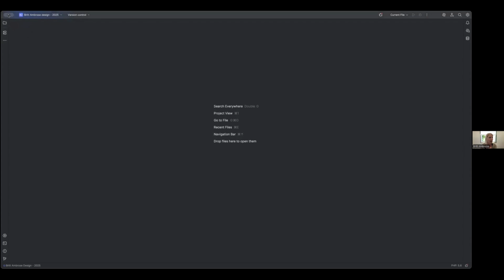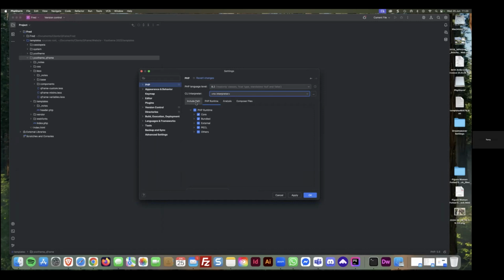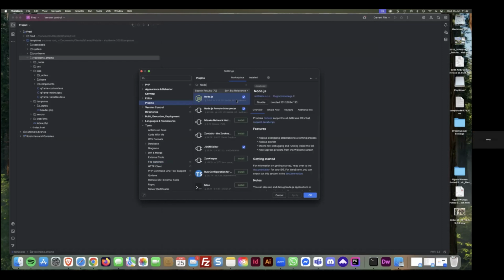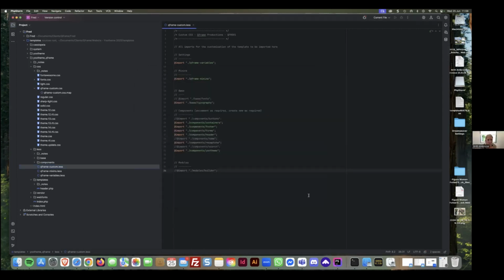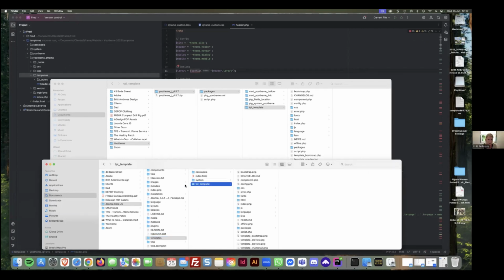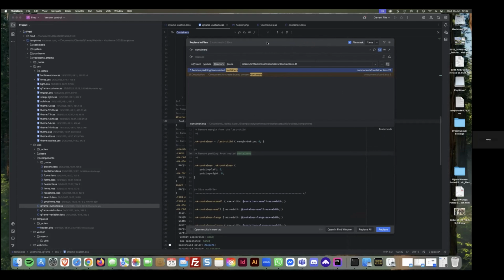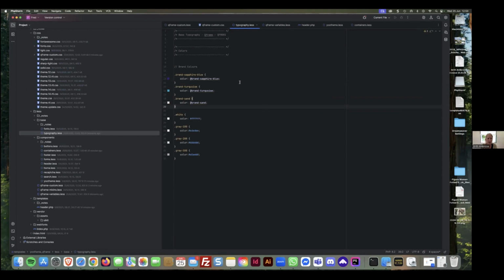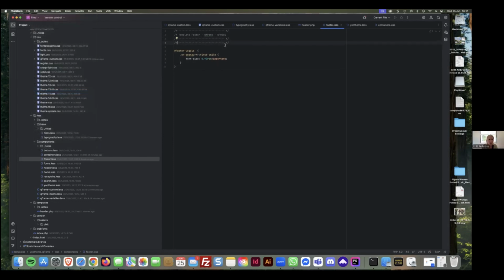Britt gets some help starting with PHP Storm and Projects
Britt is moving from Dreamweaver to PHP Storm for her file editing and managing projects and needed a little help setting things up.